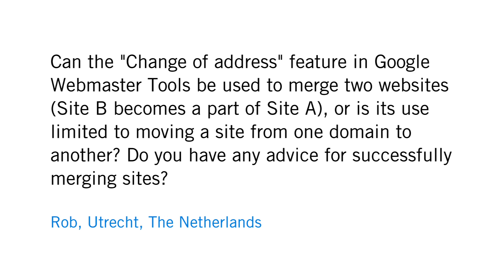How can I merge two sites?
Rob from The Netherlands asks:

"Can the "Change of address" feature in Google Webmaster Tools be used to merge two websites (Site B becomes a part of Site A), or is its use limited to moving a site from one domain to another? Do you have any advice for successfully merging sites?"

This video is part of a "Grab Bag" series in which Matt Cutts, head of Google's webspam team, answers questions from webmasters. We're not currently taking new video questions, so your best bet for getting an answer about webmaster-related search issues is to head to our help forum